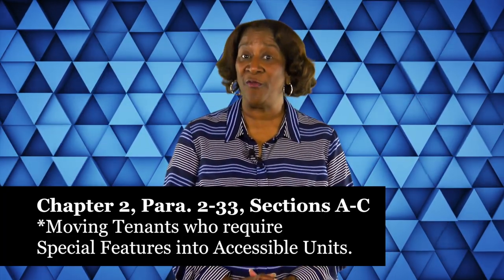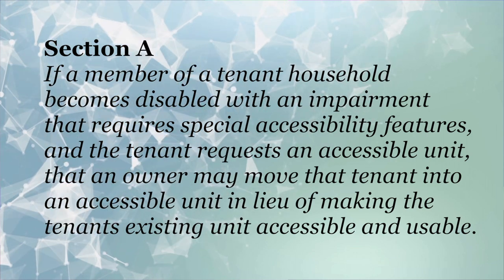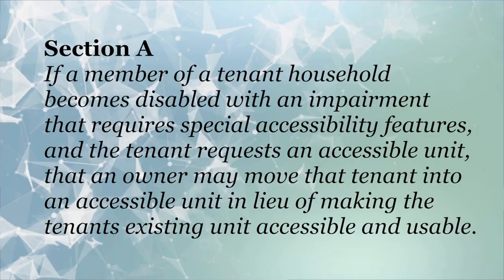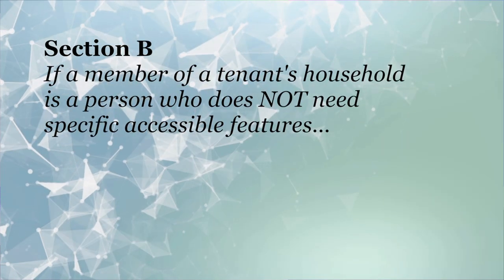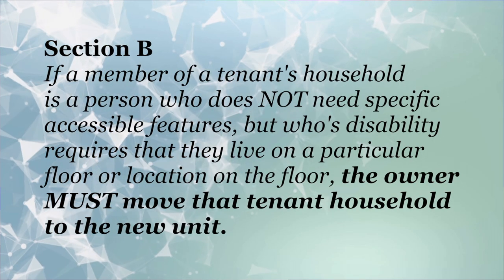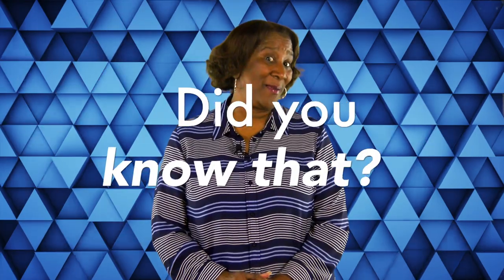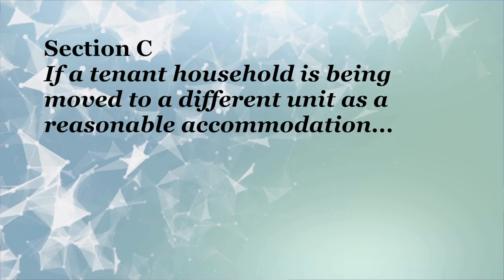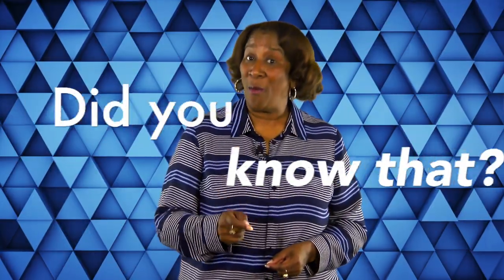TuesdayTip: Vickie Continues the "Did You Know That?" Series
Vickie discusses Moving Tenants who require special features into Accessible Units in this week's TuesdayTip.